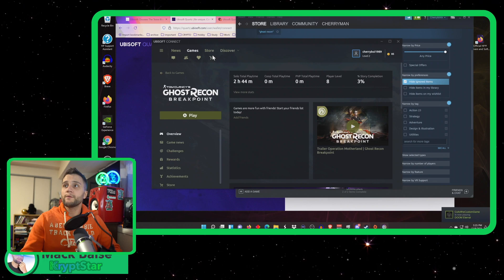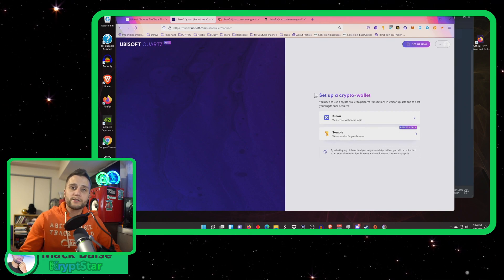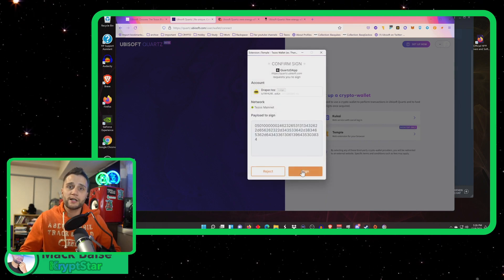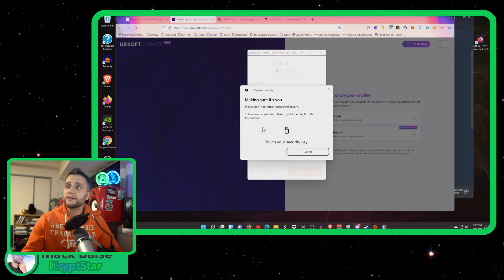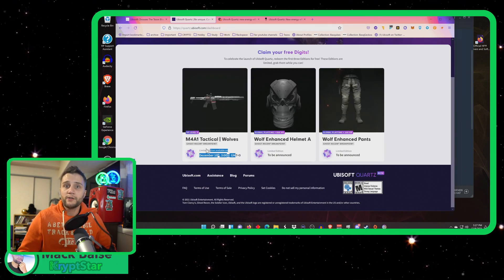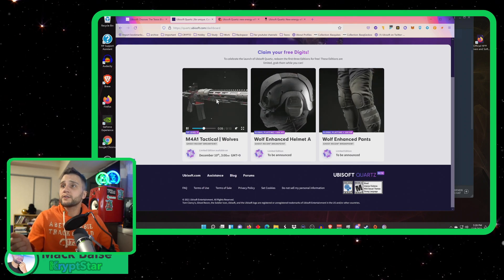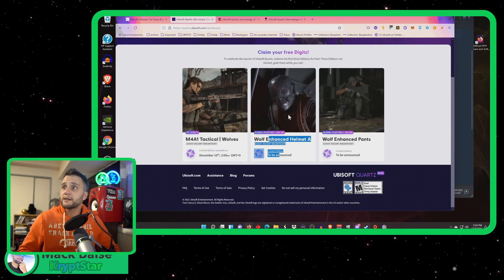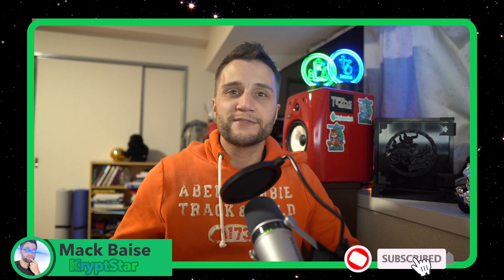Ubisoft Quartz & Ghost Recon Breakpoint: How to claim your NFTs on the Tezos blockchain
a simple video to help viewers sync their temple wallet to the new Quartz platform when they have completed the requirement of being level 5 in game.